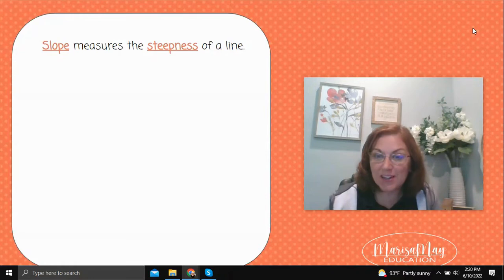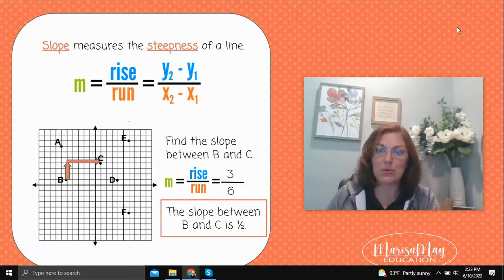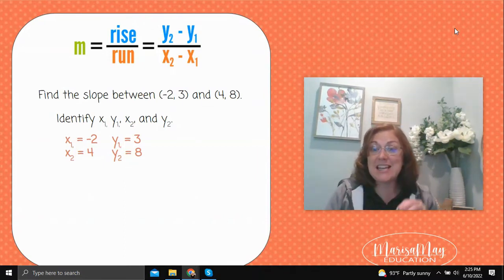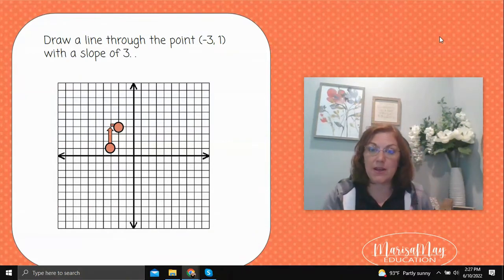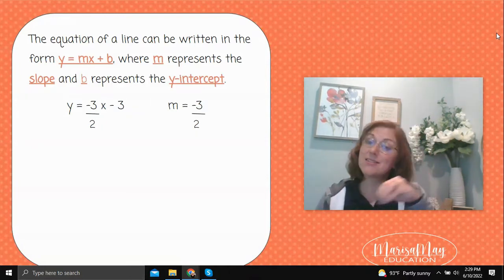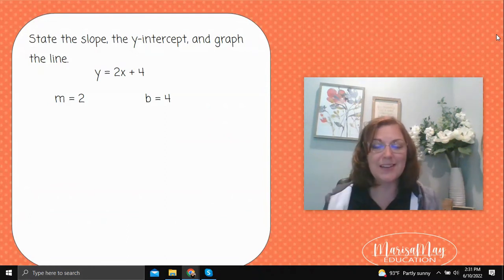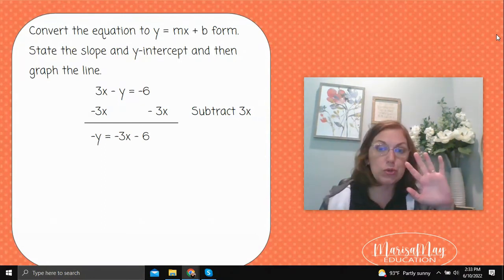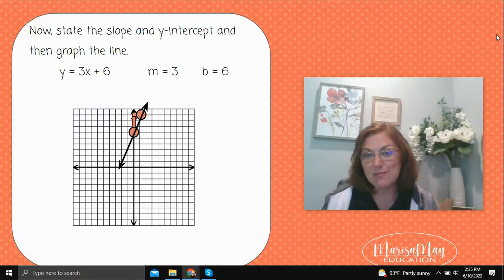College Algebra Week 3 Live Lecture | Slope & All the Details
In this video, we discuss how to find the slope from a graph and from a two ordered pairs.  We also talk about how to graph with a point and a slope.  Finally, we wrap up with using the slope intercept form of a line y = mx + b to graph a line.